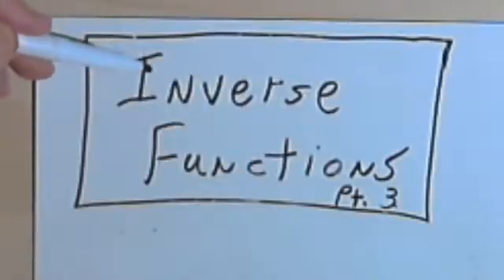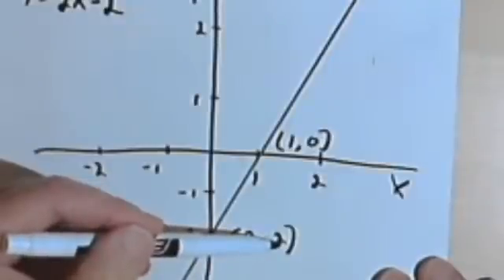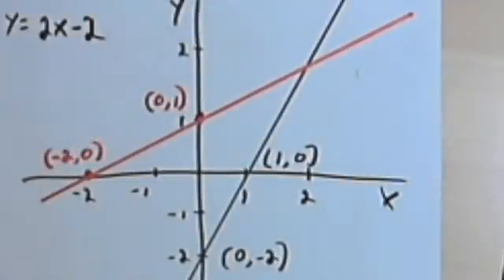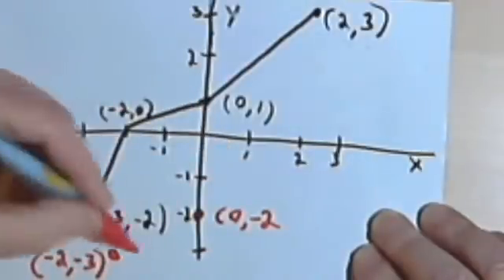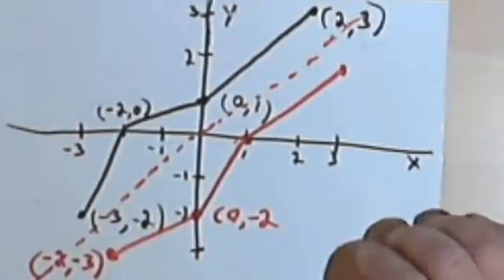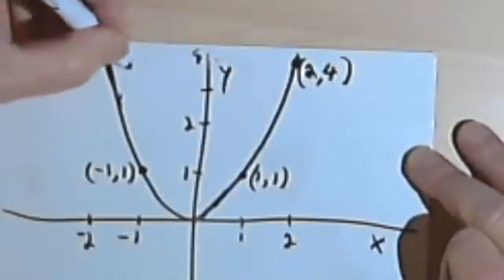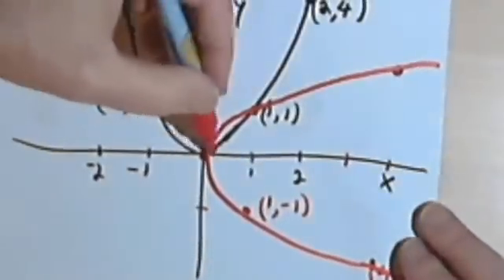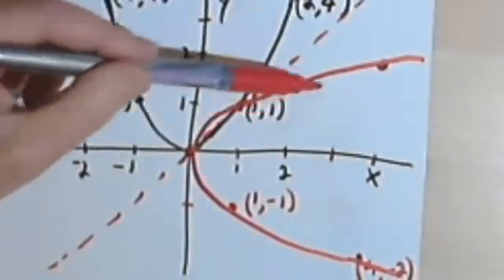Inverse Functions, part 3 070-38c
Drawing the graphs of inverse functions. This video is provided by the Learning Assistance Center of Howard Community College. For more math videos and exercises, go to HCCMathHelp.com.